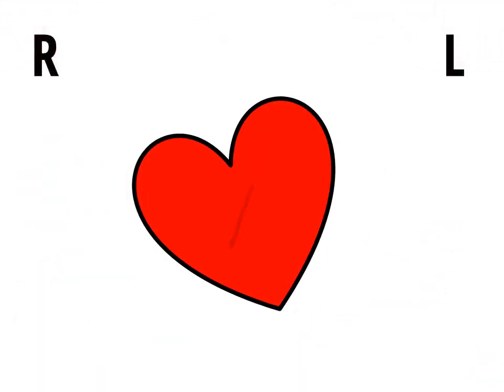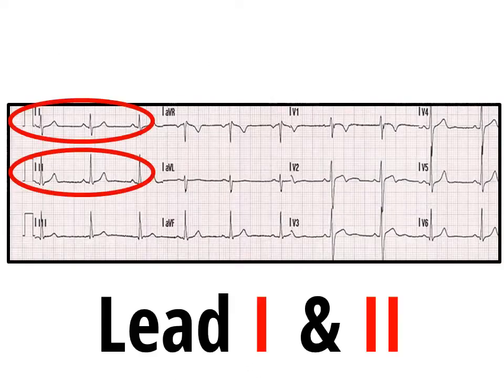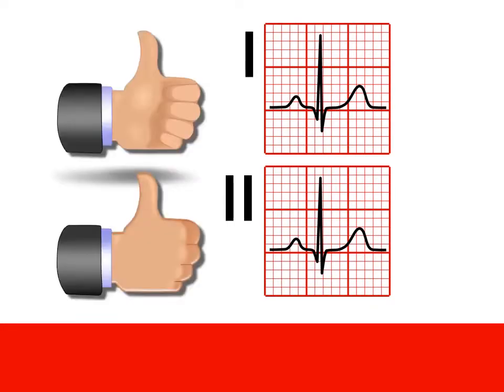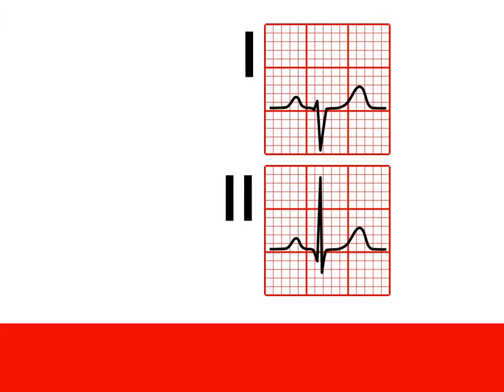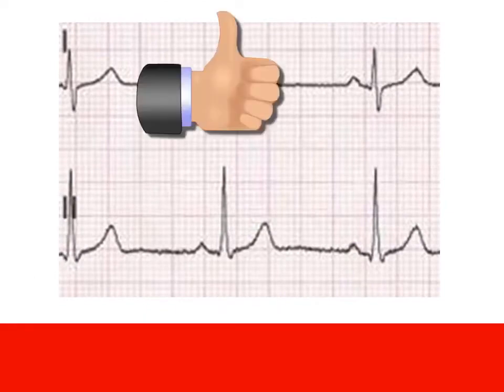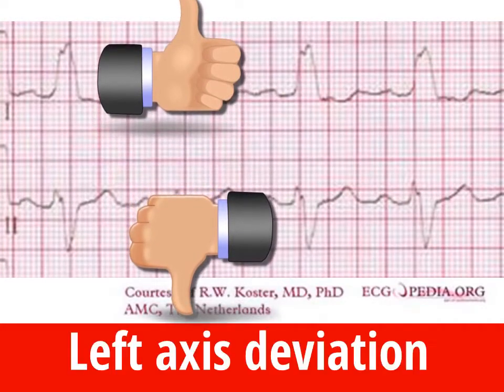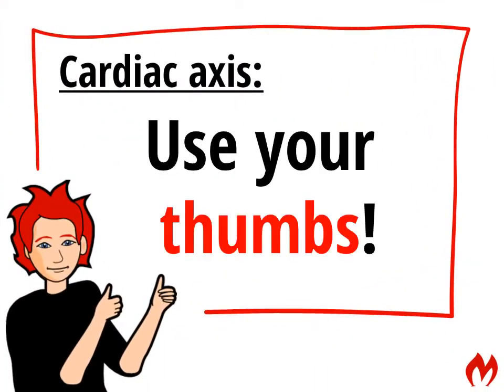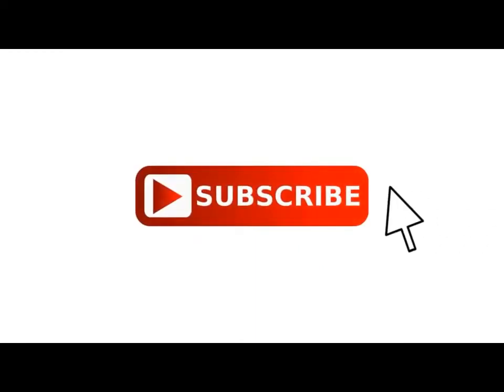ECG/EKG Rule of Thumbs | Determining Cardiac Axis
Determining the cardiac axis on the ECG is sometimes perceived as a secret (i.e., confusing) art. But it’s really much easier than most people think. There are just too many ways that you can do it–some super hard, some not so hard. In this short video, I’ll explain the simple way of doing it. In fact, it’s so simple, even a monkey could do it.